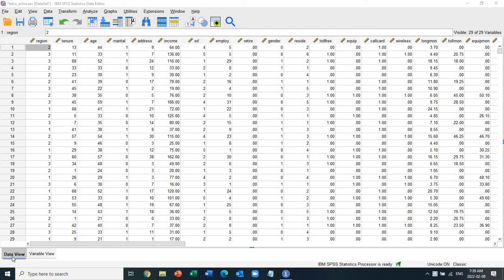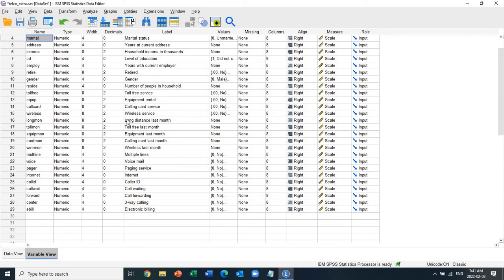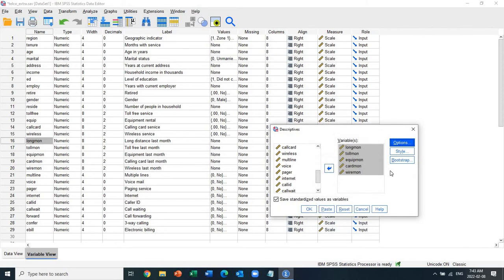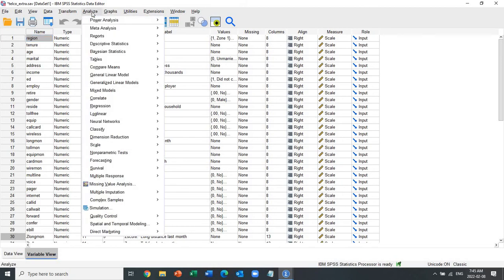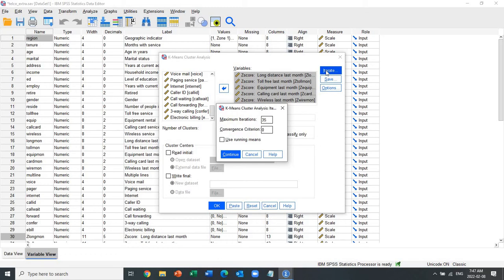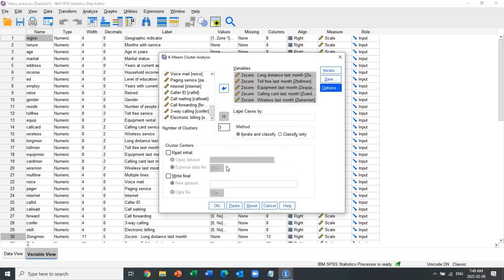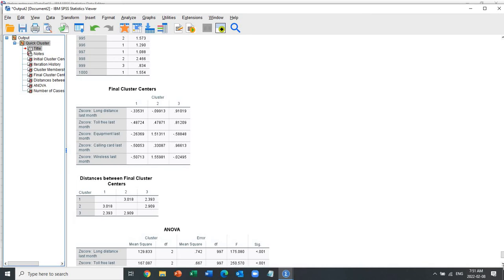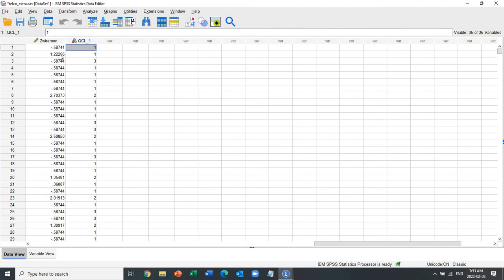Cluster Analysis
K-Means Clustering - Part 1